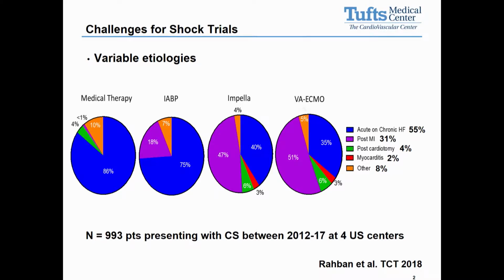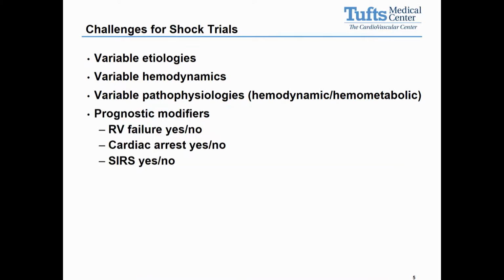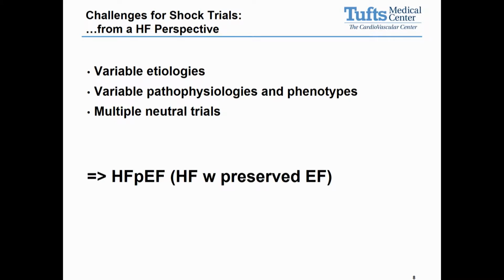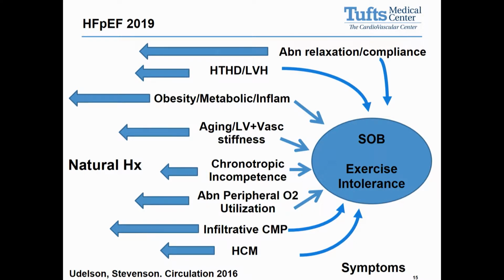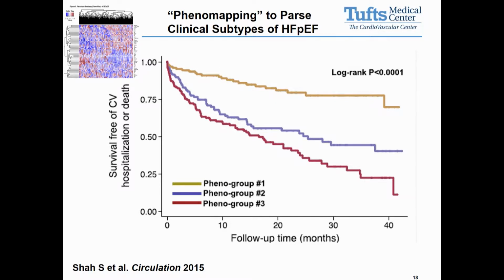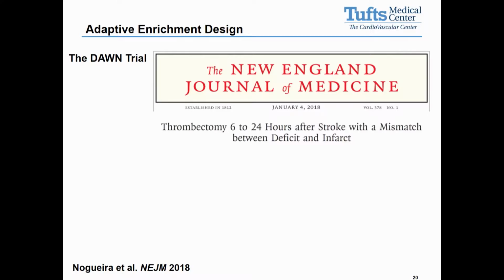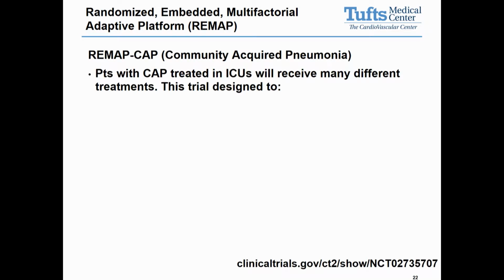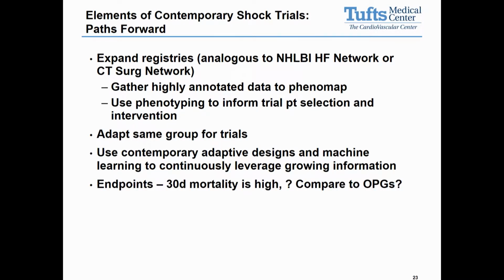Designing the Ideal Contemporary Cardiogenic Shock Trial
James Udelson, MD
Houston Shock Symposium 2019